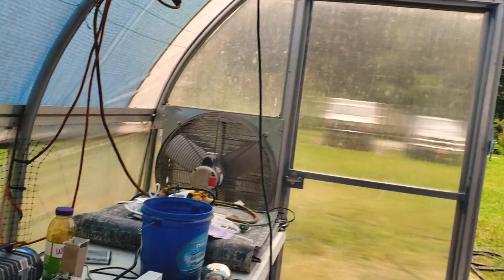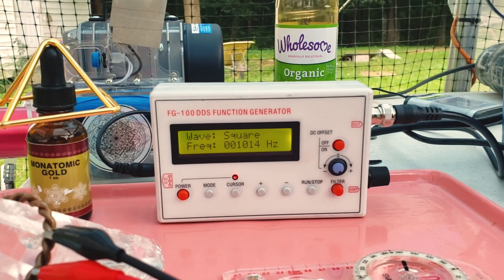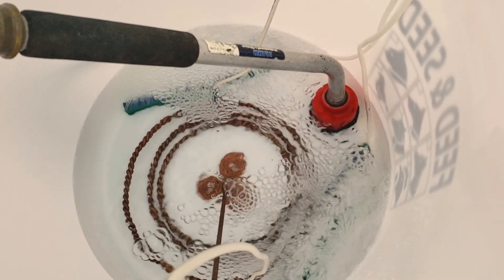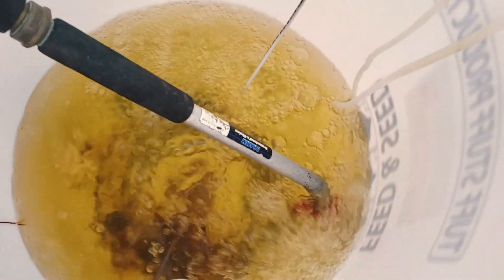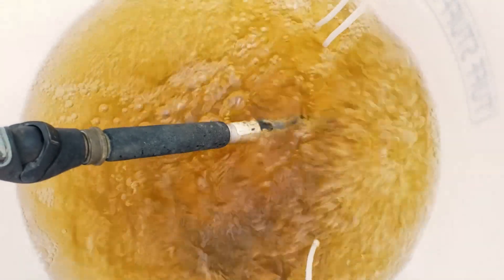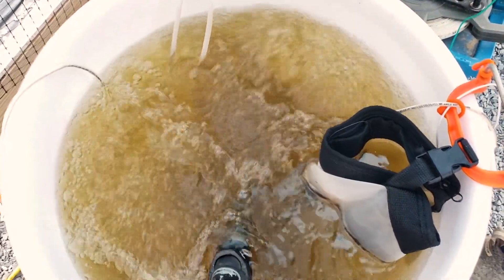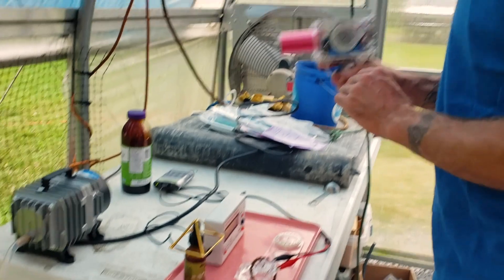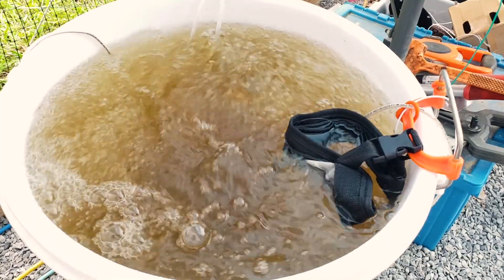Electroculture, Plasma Activated Compost Tea, And Radionic Fertilization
In this video i demonstrate the equipment setup for utilizing a paramagnetic electroculture antenna to energize water, and my recipe for making plasma activated compost tea (PACT).

In addition, I demonstrate the generation of Hertzian frequencies of elemental nutrients creating fertilizer through radionics via sympathetic resonance.